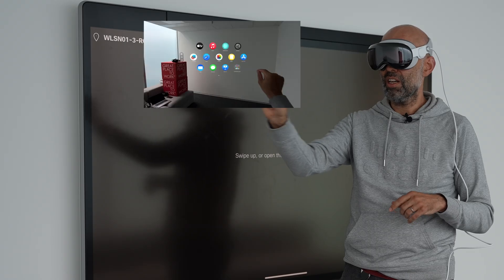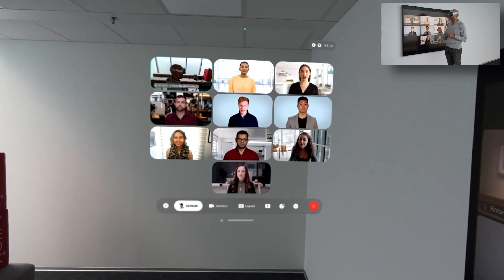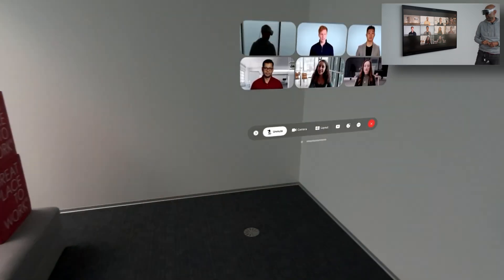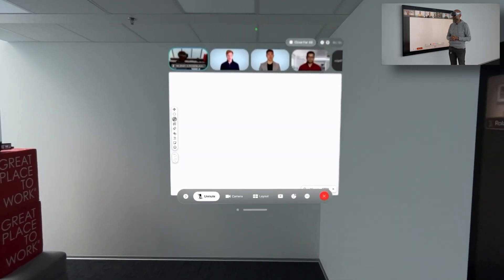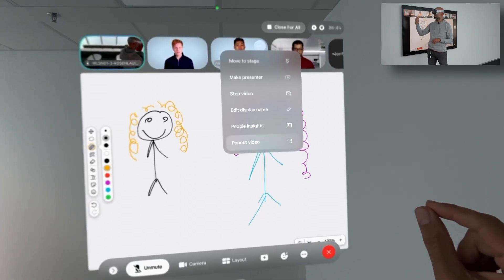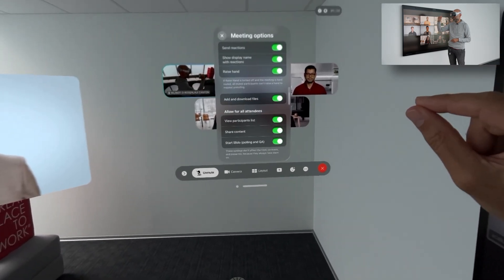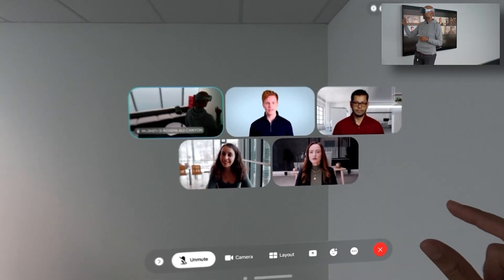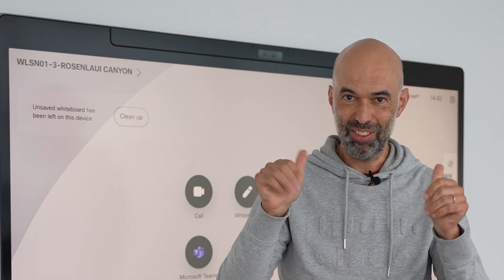Collaboration on Apple Vision Pro (AVP) with Webex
Modern Collaboration, State of the art virtual meeting experience, the true potential of Webex, … Not sure how to call this video, but I guess you can quickly tell, I am excited! Picking any of the video participants, placing him / her anywhere in the room, … this is... how it should be and has to be experienced in order to appreciate it. OK, it may not be for all users ;-) But running an important meeting, seeing the facial expressions, teaching, “looking” at people, … I’ve not seen a more immersive video meeting so far. I tried to show it in this video:
0:00 Introduction
0:35 Starting the Meeting
1:07 Avatar / Selfview
1:22 Add Meeting Participants
1:37 Layout Options
1:58 Popout Video Participants
2:39 Place Participants in the Room
4:08 Stage Management
4:33 Whiteboarding
6:46 In-Meeting Features
7:03 Slido
7:29 Inviting Participants
7:36 Call Statistics
9:00 Touch Controls
9:41 Closing